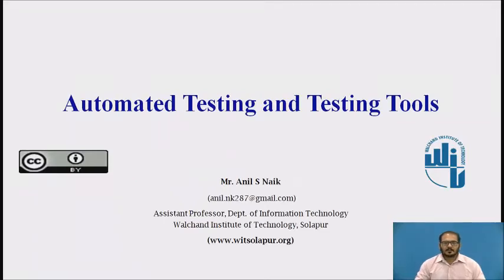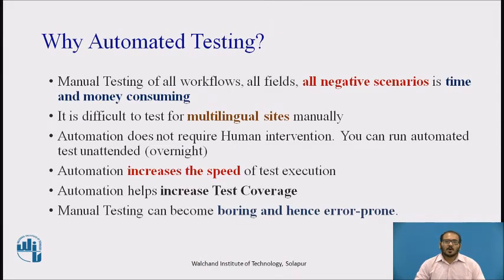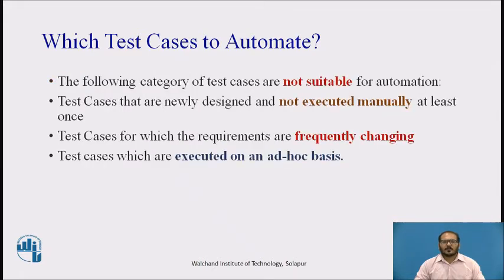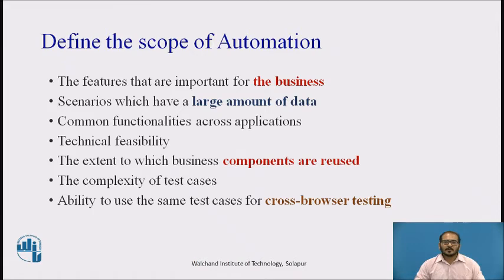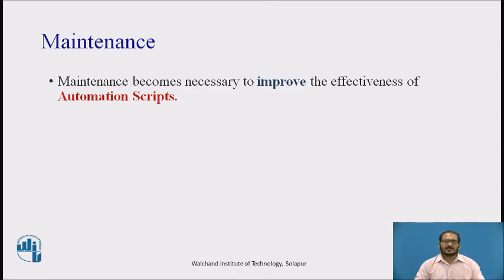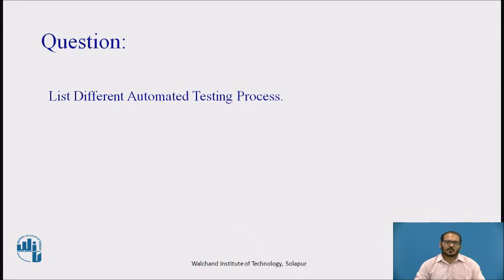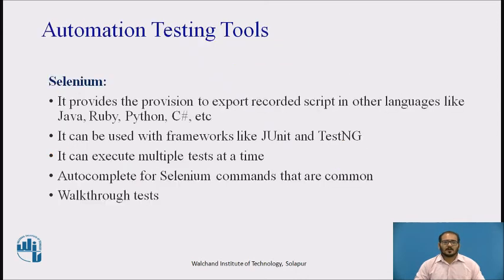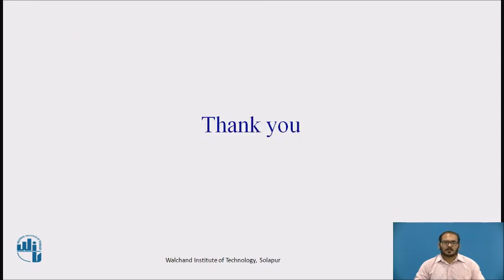Automated Testing and Testing Tools